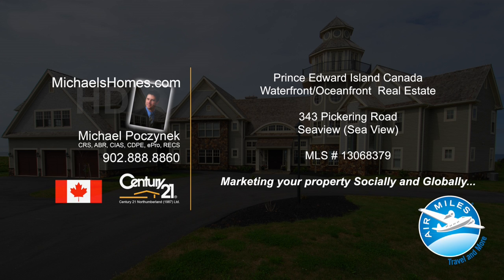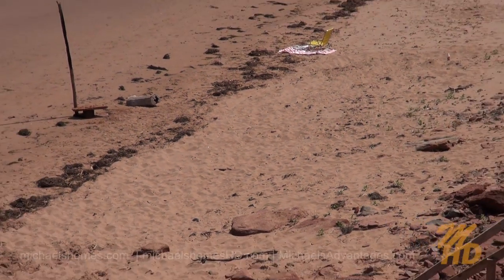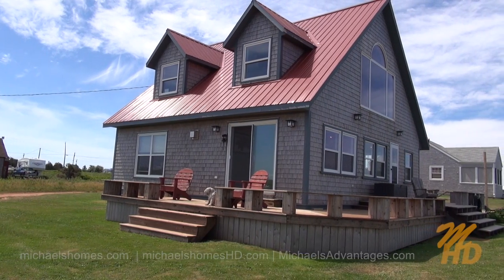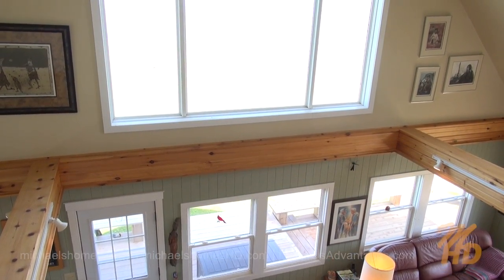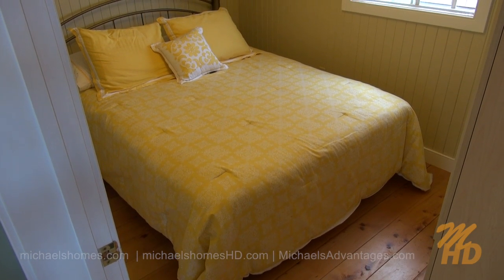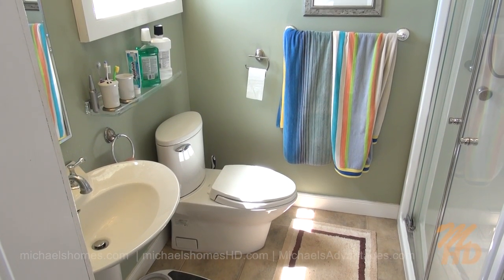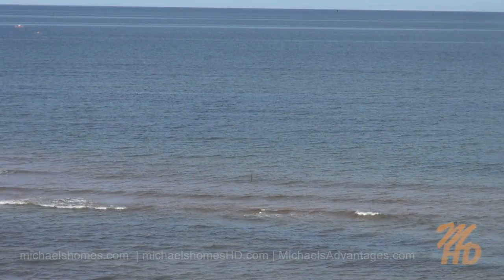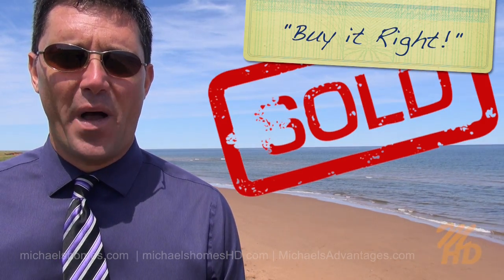(Off Market) Prince Edward Island Real Estate: The Ultimate Oceanfront Beach House! Cavendish.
$369,000.  Bargain priced!
| Call Toll Free 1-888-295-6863 or direct (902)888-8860. Michael Poczynek, CRS, ABR, CIAS, CDPE, ePro, RECS, is your "High Definition Real Estate Agent" -- Marketing Your Property Socially and Globally.  The only Realtor you will ever need for information on any MLS or non-MLS listing from any Broker, Agent, or Private Seller in Prince Edward Island Canada.  Now with the New Amazing Radio Controlled Drone Quadcopter for "on-demand" HD Video and Photographs.
MLS Description:
343 Pickering Road, Seaview (Sea View), Prince Edward Island, Canada
The Ultimate Oceanfront Beach House for a bargain basement price on one of the best private and secluded beaches in PEI if not the Atlantic Coast. Ideally located in the very prime North Shore location of Seaview, centrally located between Charlottetown, Summerside, The Confederation Bridge, and all the best golf courses, restaurants, and entertainment. Ocean views from every extra large window and both floors. Only a few steps away to your own personal escape and paradise. Endless renovations make this cozy beach home a delight from every angle, inside and out.  See MLS for more...
Located near Seaview (Sea View), Park Corner, French River, Irishtown, Spring Valley, Darnley, Burlington, Baltic, Margate, Kensington, Grahams Road, Clinton, London, Malpeque, Indian River, Hamilton, Clermont, & New London Bay.
Located west of Charlottetown, East of the Confederation Bridge in Borden, Kensington, and Summerside.
Sound effects by Apple Final Cut Pro X.  Cameras used Canon XH-A1s, Sony HDR-HC7, Sony HDR-PJ760V, Samsung HMX-W300, and GoPro Hero 3 Black Edition.  Computer used Apple iMac and Final Cut Pro X. Remotely controlled DJI Phantom Quadcopter drone helicopter loaded with a GoPro Black Edition HD camera.
This video pre and post production by:
Real Estate Agent, Century 21 Northumberland (1987) Limited
629 Water Street East
Charlottetown Office:
Century 21 Colonial Real Estate PEI
111 St Peters Road